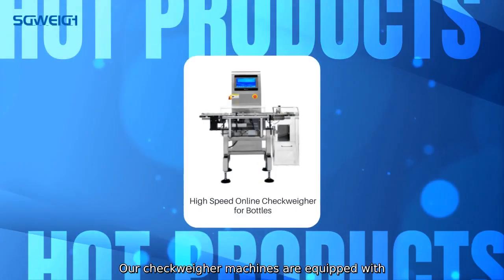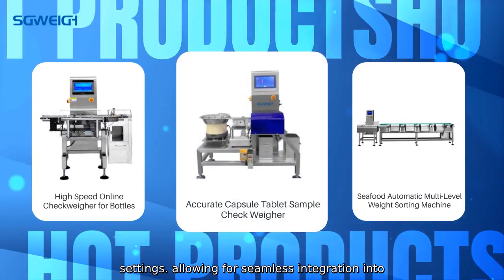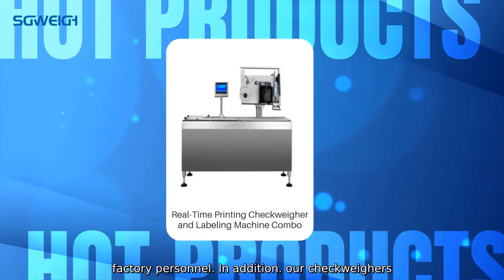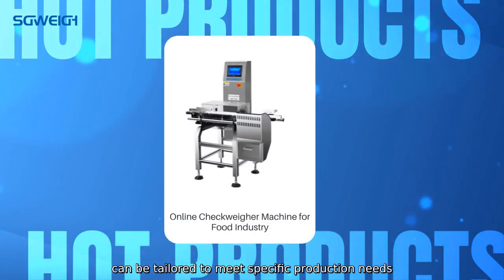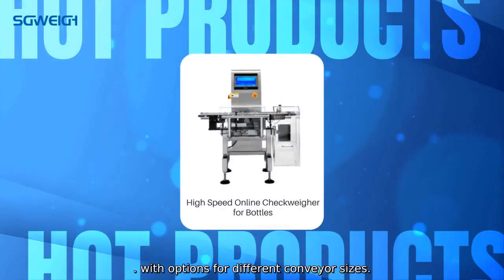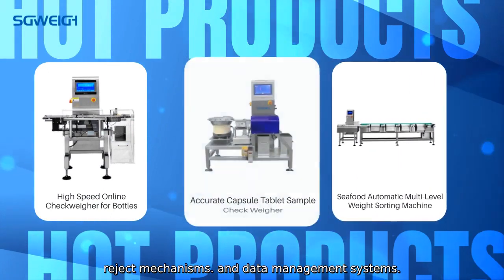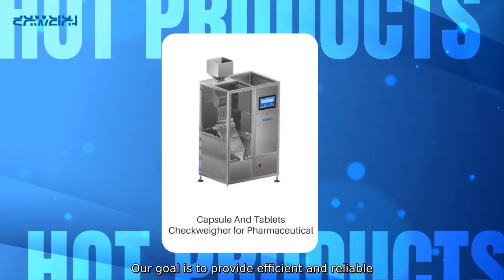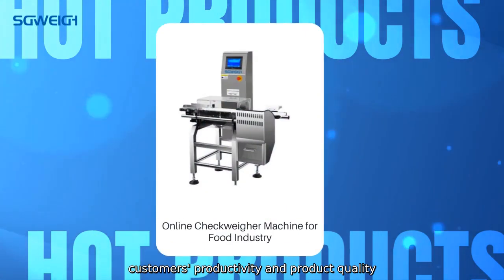Checkweigher Machine Solutions Factories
Our checkweigher machines are equipped with user-friendly interfaces and customizable settings. allowing for seamless integration into existing production lines and easy operation by factory personnel. In addition. our checkweighers can be tailored to meet specific production needs. with options for different conveyor sizes. reject mechanisms. and data management systems. Our goal is to provide efficient and reliable checkweigher machine solutions that support our customers' productivity and product quality objectives.